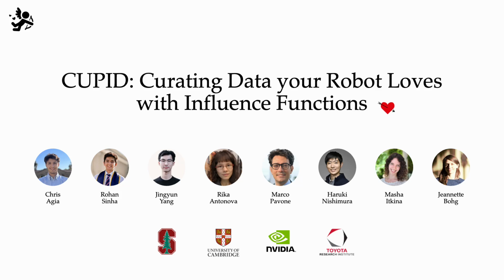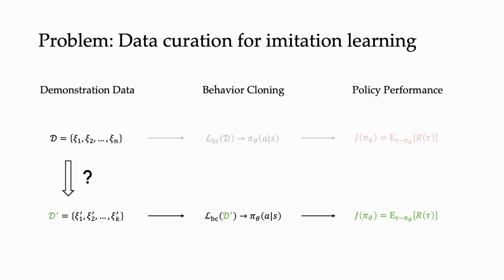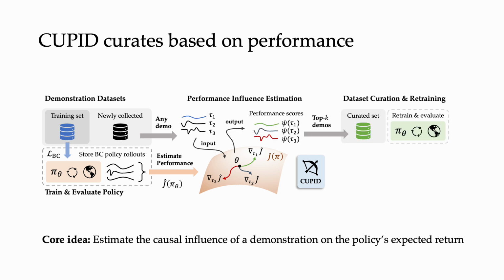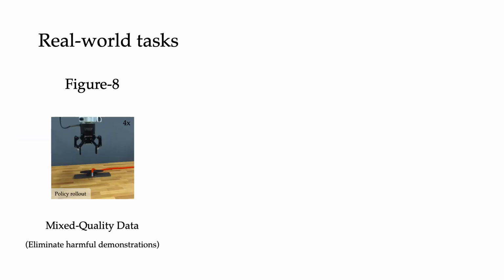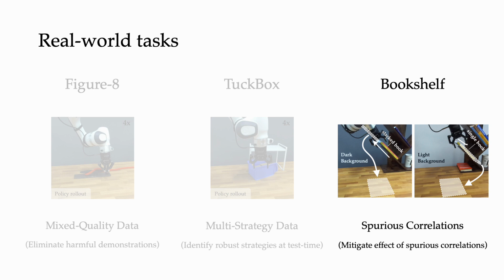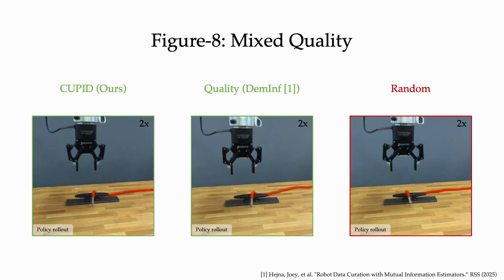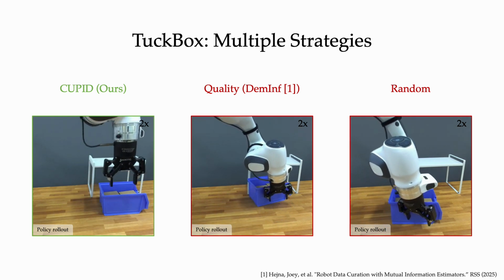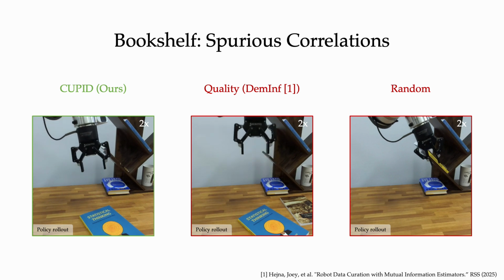CUPID: Curating Data your Robot Loves with Influence Functions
Supplementary video for our work "CUPID: Curating Data your Robot Loves with Influence Functions," by Christopher Agia, Rohan Sinha, Jingyun Yang,
Rika Antonova, Marco Pavone, Haruki Nishimura, Masha Itkina, Jeannette Bohg.